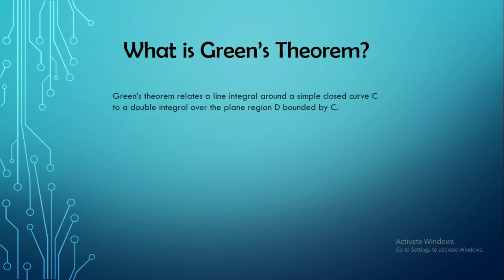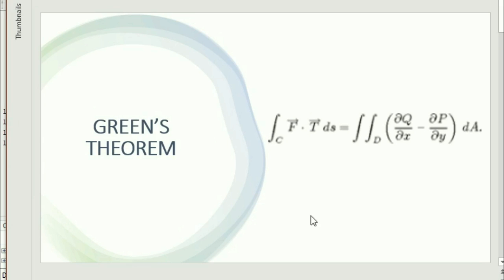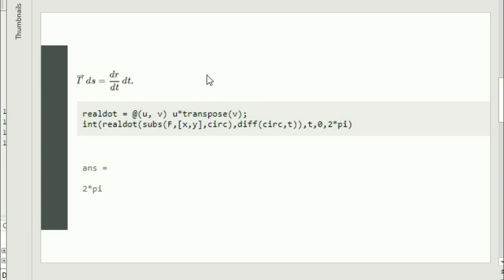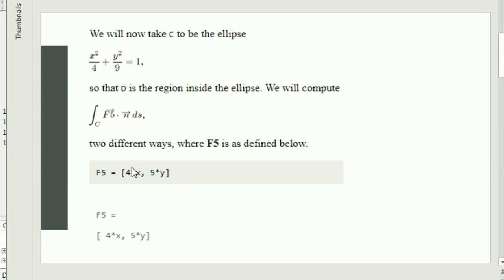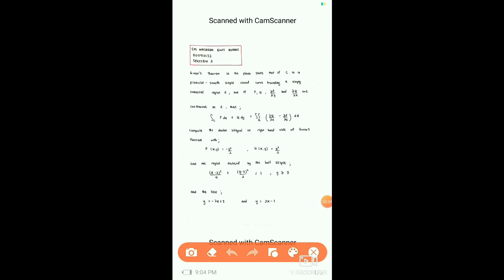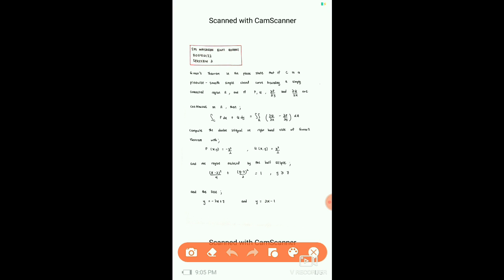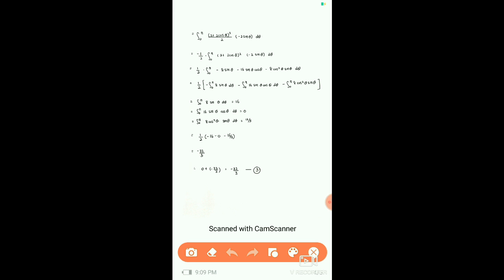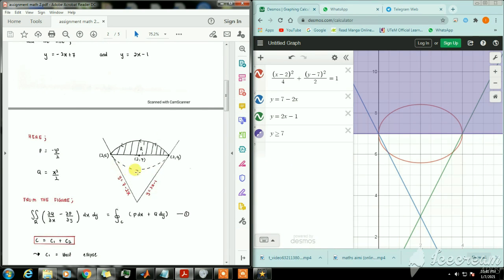Green's Theorem Group Assignment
This is a brief explanation about Green's Theorem in both theorical and simulation.

Prepared by,
MAIZURAH BINTI MOHD KHAIRUL ANUAR     (B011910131)
NUR AIMI NADHIRA BINTI MOHD NOORAN    (B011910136)
SITI MAISARAH BINTI ROHANI                          (B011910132)
MUHAMMAD SHAHRIL IKMAL BIN ZAHARI   (B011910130)